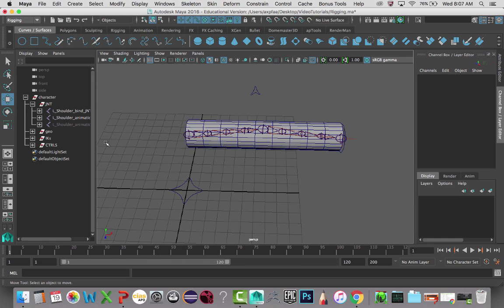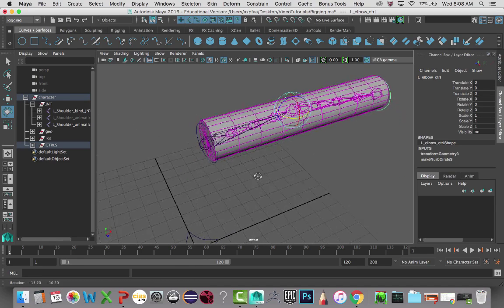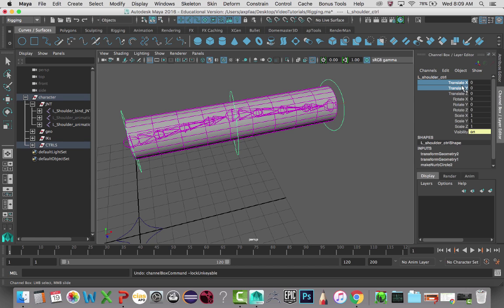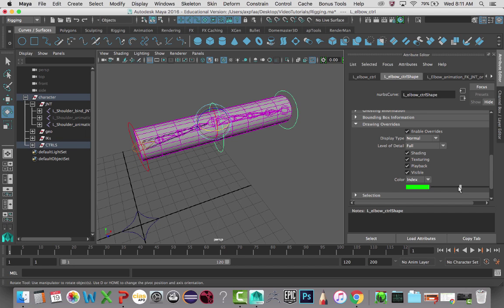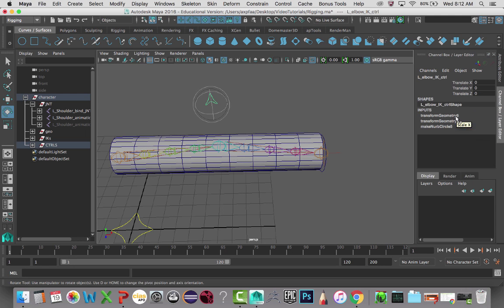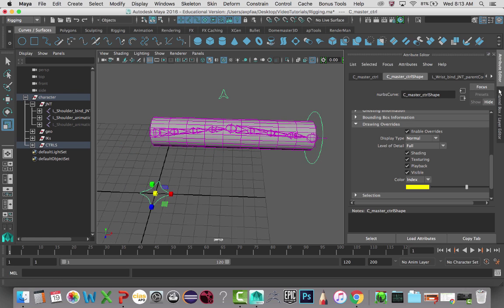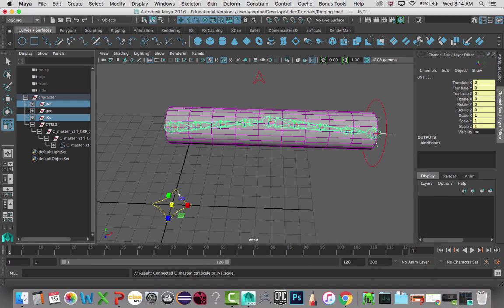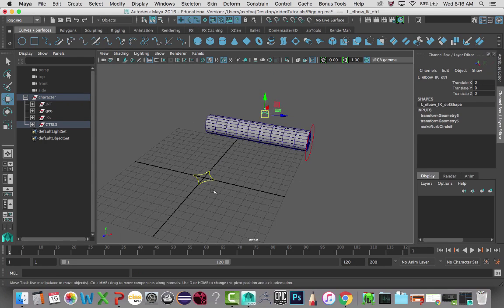Rigging an Arm Part 8 - Cleanup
In this lesson, we spend some time doing cleanup on our arm rig.